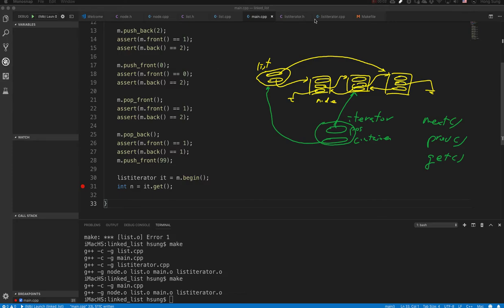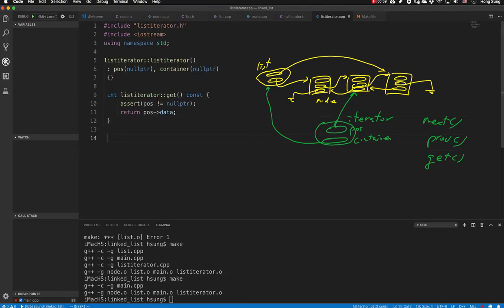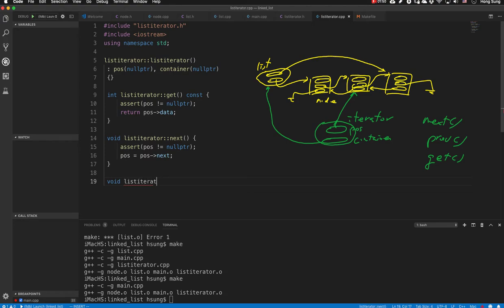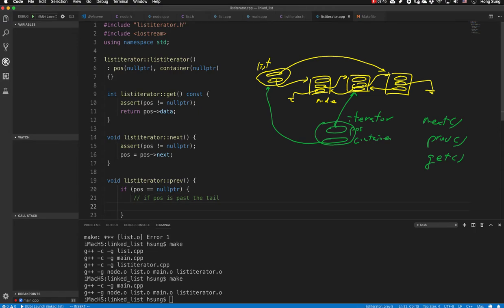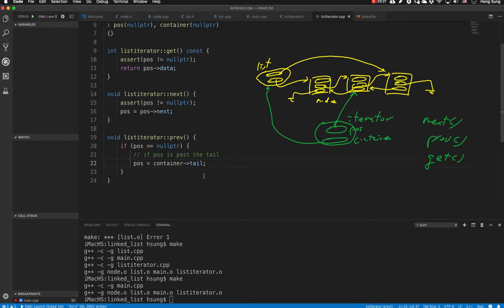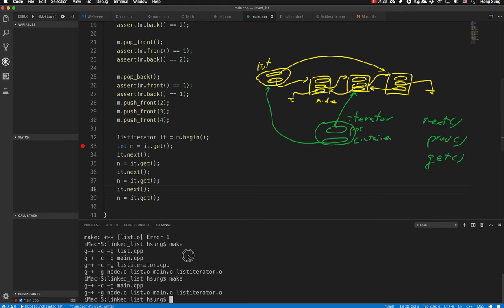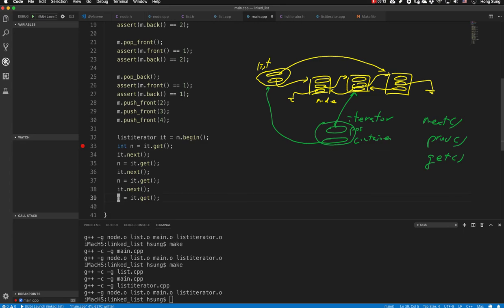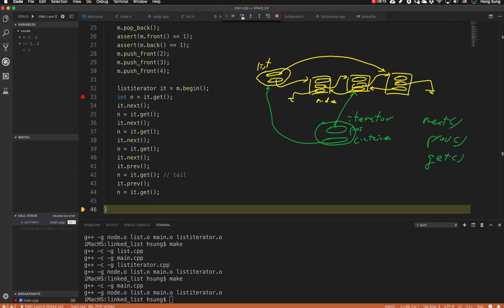P2 list 6 iterator next prev